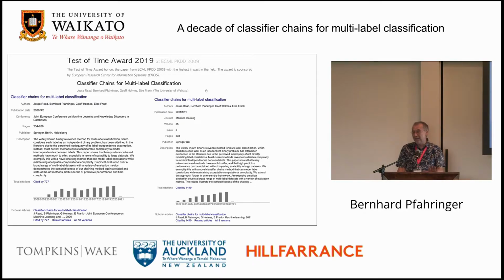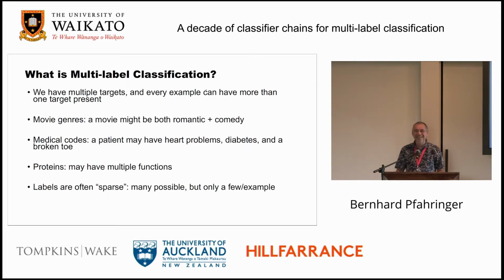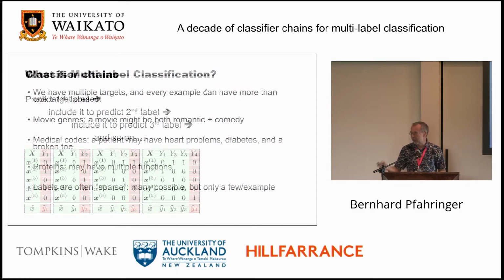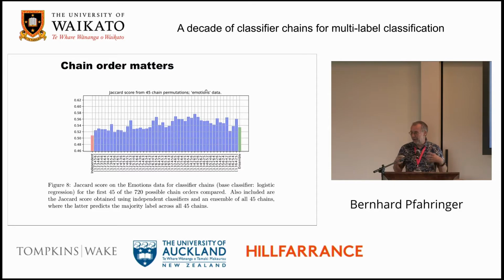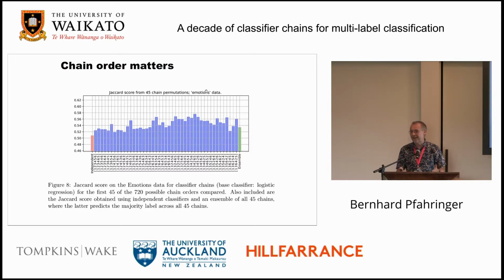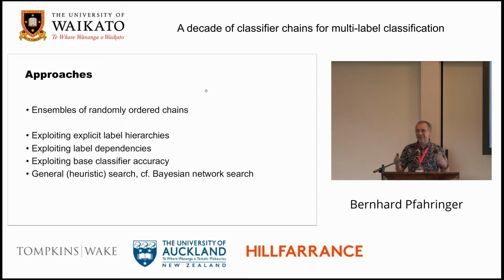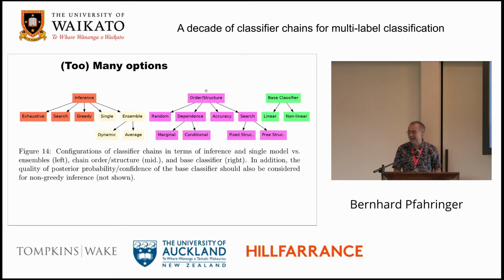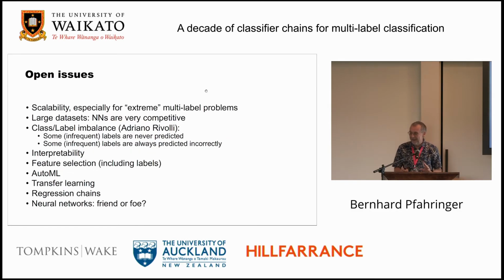Professor Bernhard Pfahringer (University of Waikato)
A Decade of Classifier Chains for Multi-Label Classification